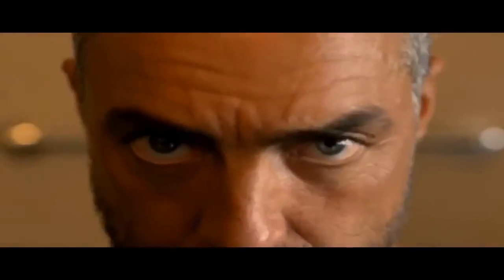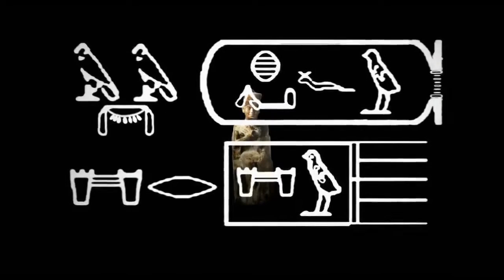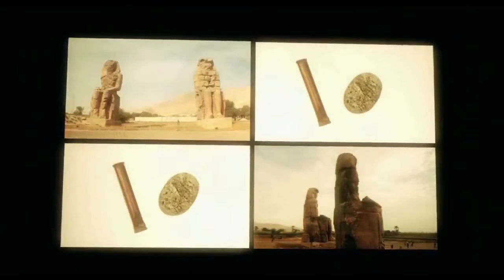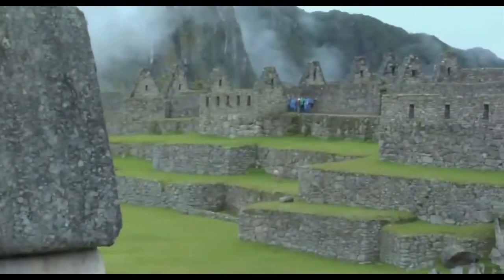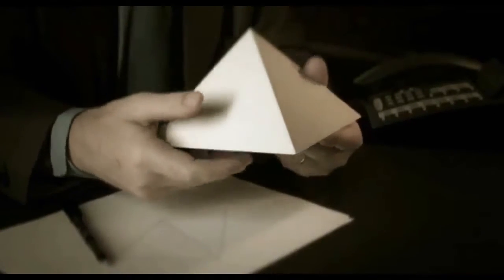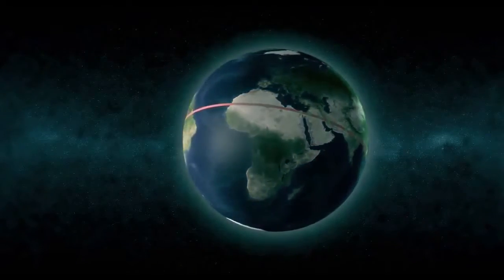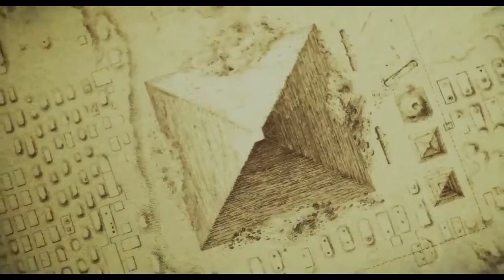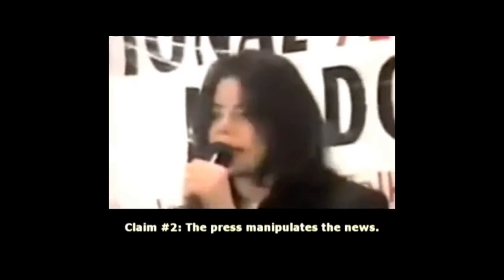Ancient Knowledge Pt 3 Pyramids, Monuments & Megaliths, Ley Lines Earth's Energy Grid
This was originally uploaded by the youtube channel "killuminati the movie", but for what ever reason they have been removed. Enjoy :)
some of my videos may have adverts, this is not my doing. To remove adverts download ad blocker on chrome!